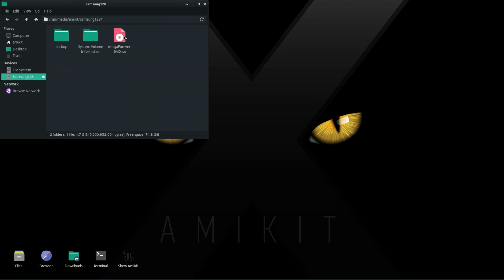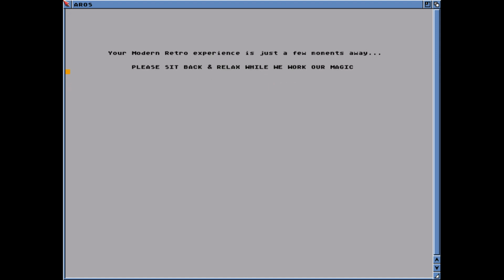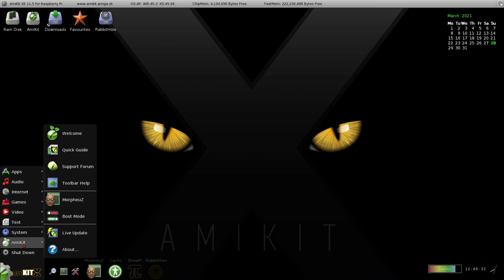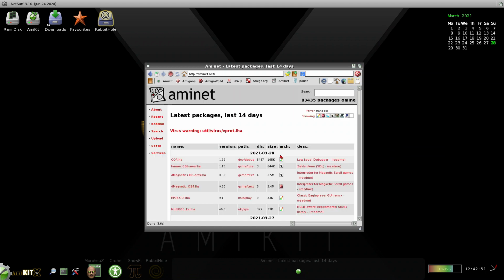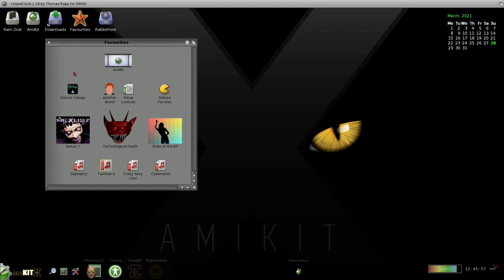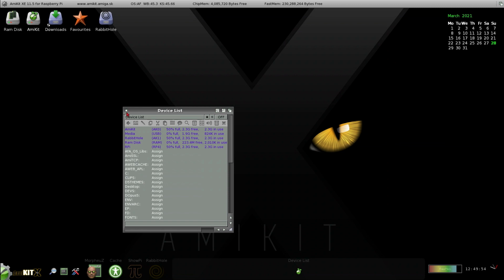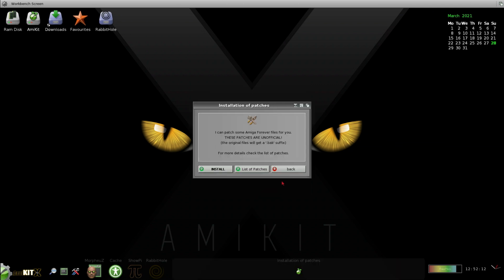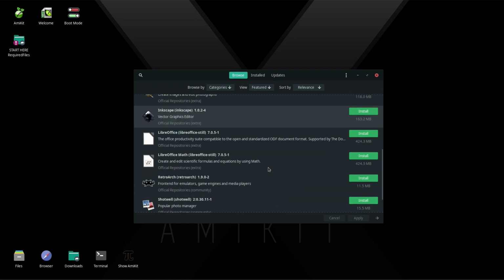AmiKit XE - Install and Walkthrough - Raspberry Pi 400 and 4 edition! - AMIcast YT Ep 16 [EN]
The best AmigaOS 3.x experience. Now on your Raspberry Pi 400 and 4 model!